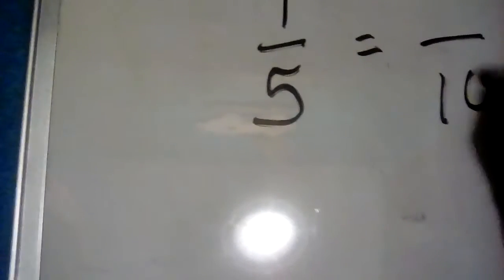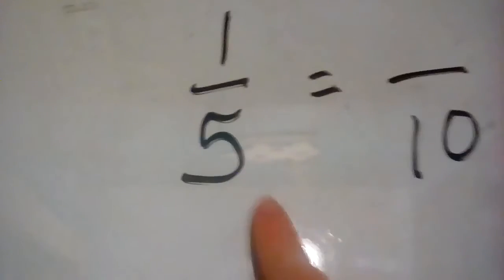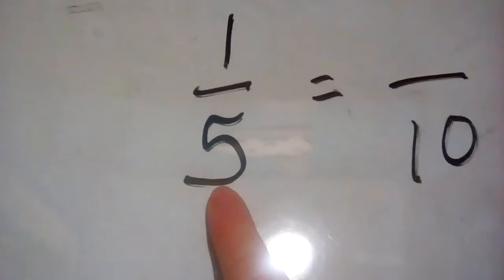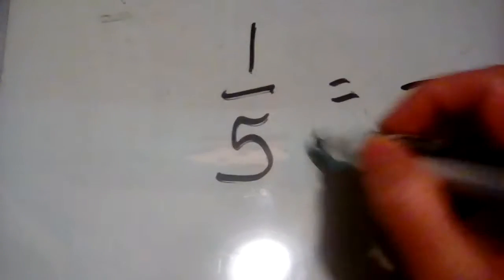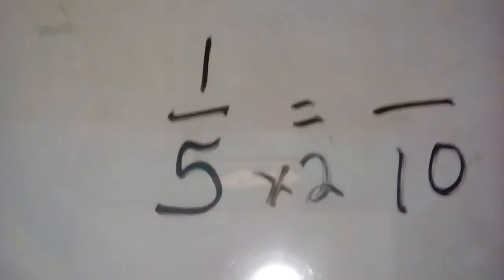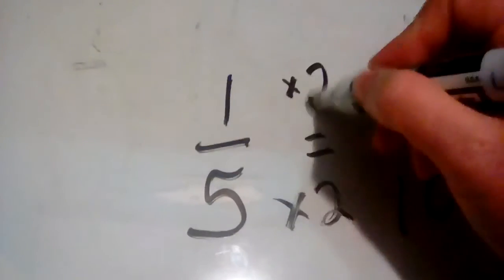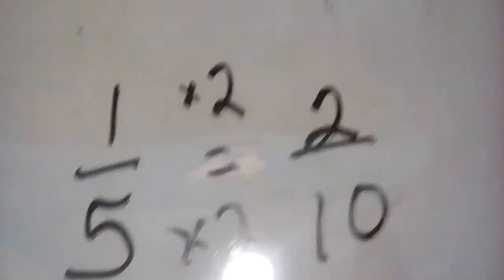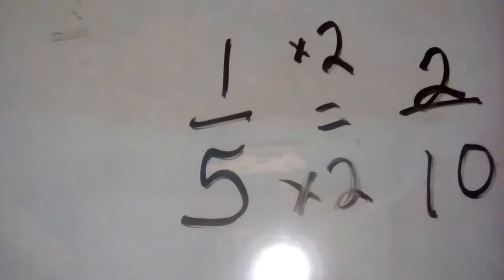5th decimal fraction equivalence 4/28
gray drawers #3 and #4